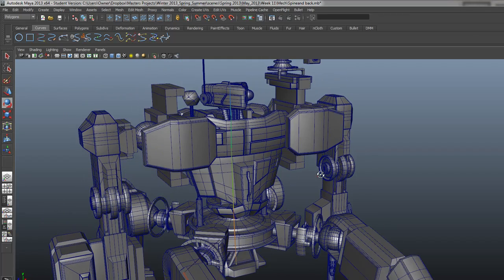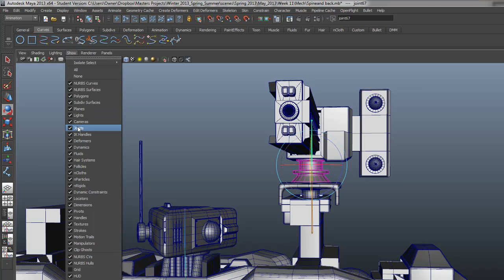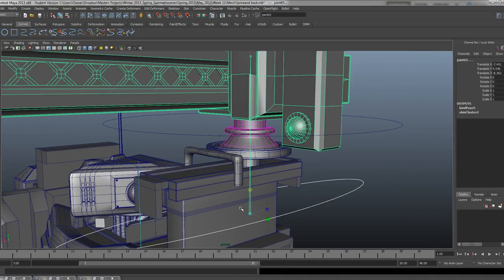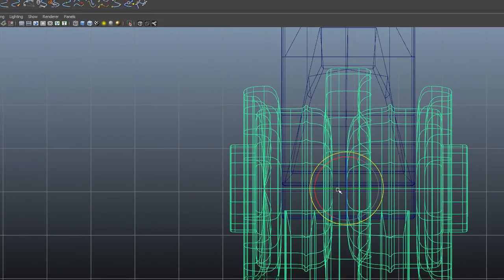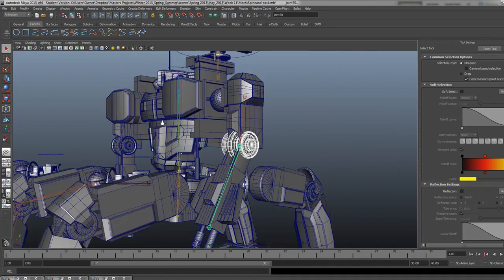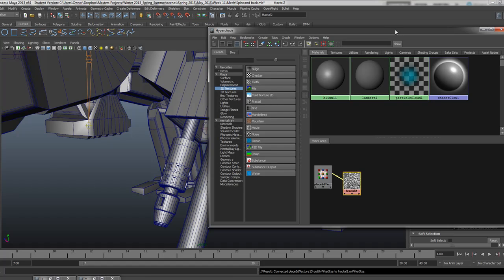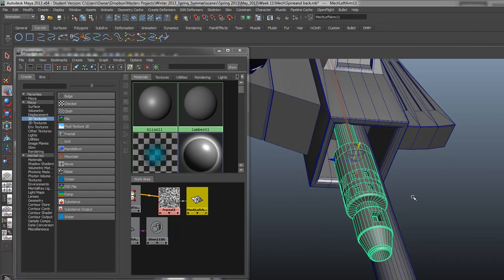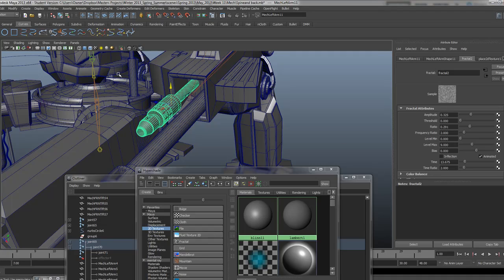Mech Arm Fracal and gun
Here I show how to rig the shoulder mounted gun and the Arm as well as how to create a fractal node for animation